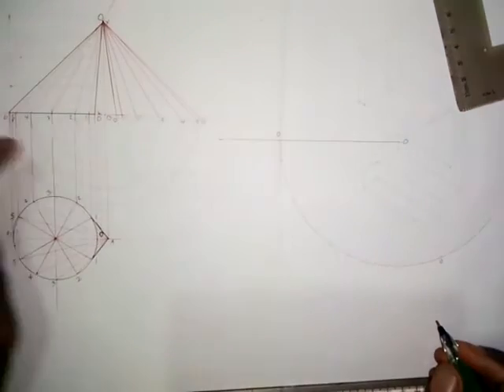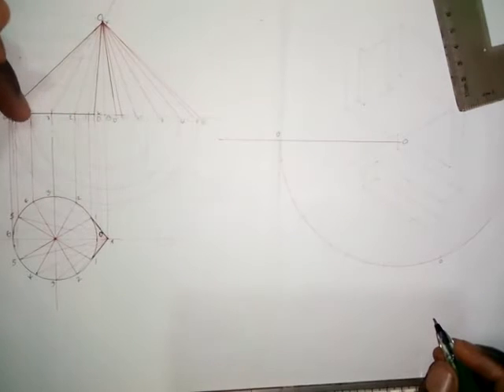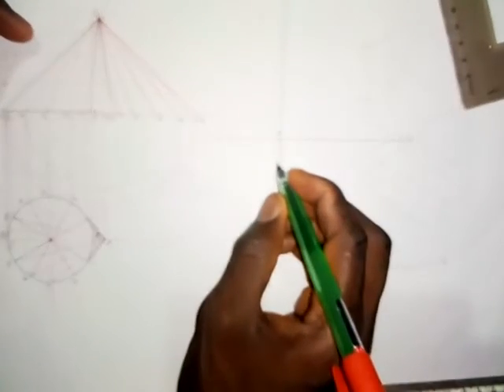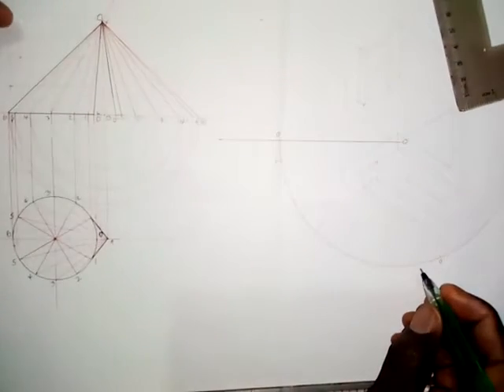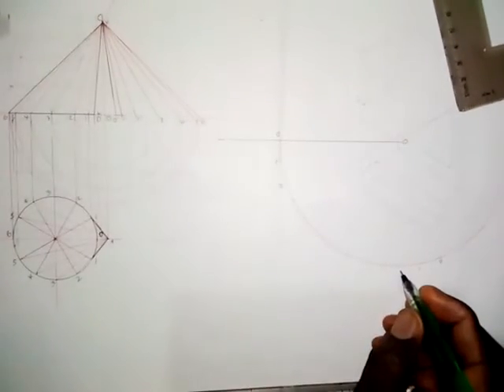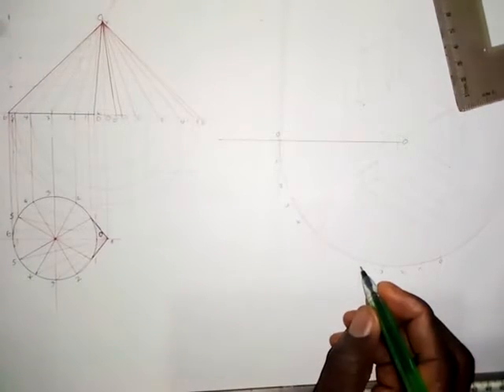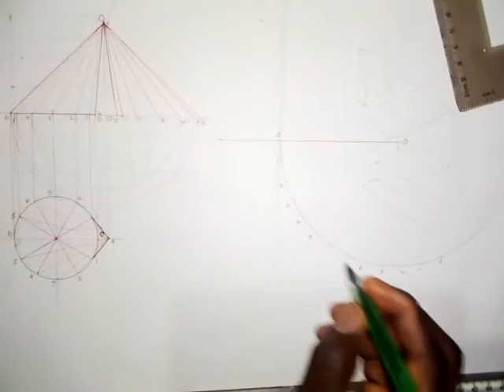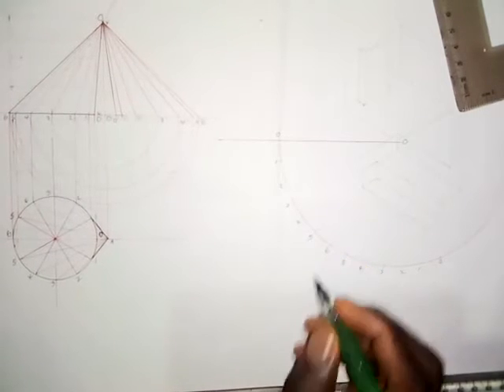Surface Development of an Oblique Cone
Here I will show you how you can construct the surface development of an oblique cone.